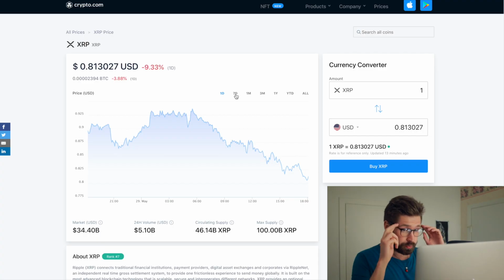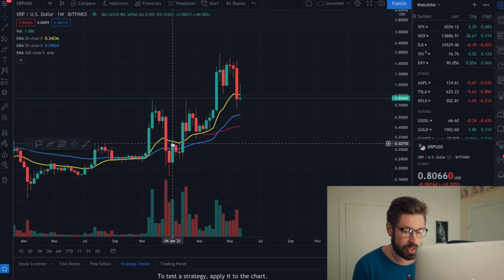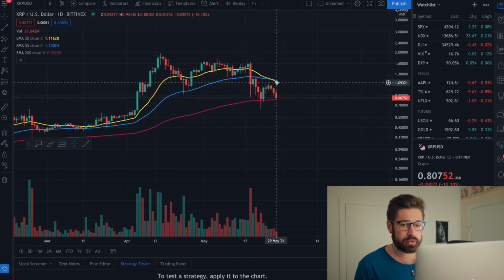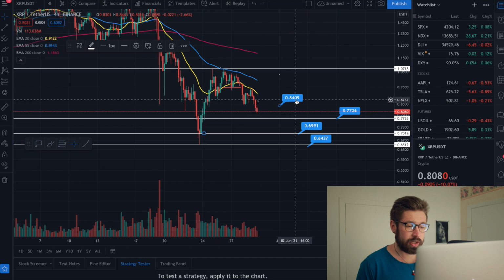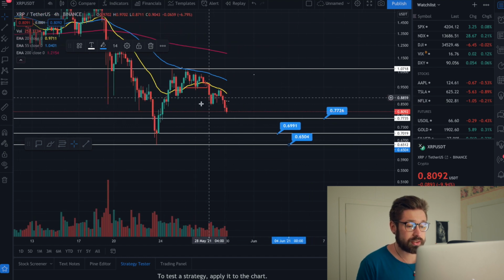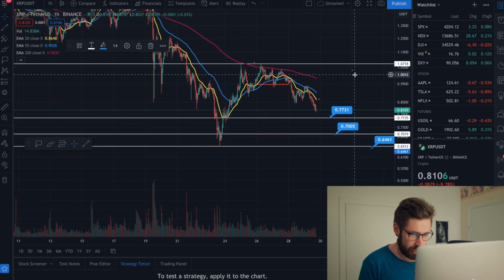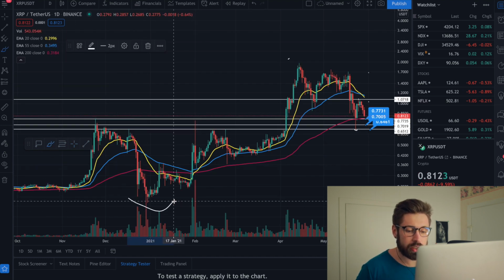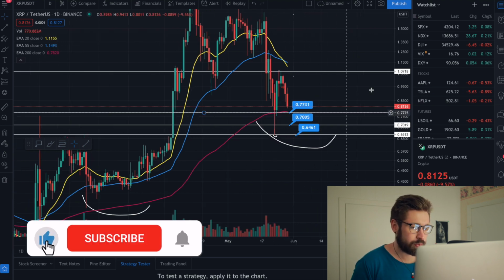XRP PRICE PREDICTION 2021!💎 RIPPLE PRICE PREDICTION 👑XRP PRICE NEWS TODAY - XRP ANALYSIS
👑 Buy crypto & receive 2 free stocks!

crypto
stocks
altcoins
finance
investing
ankr
vet
btt
tron
wink
safemoon
enj
mana
vra
dent
iota
nft art finance
polygon
theta
one
hot
ecomi
price predicton 2021
sia
wabi
stormx
ogn
chiliz
coti
bepro
zil
cro
trx
ada
xrp news today
xrp price prediction
xrp price prediction 2021
xrp ripple news
ripple price prediction
ripple price prediction 2021